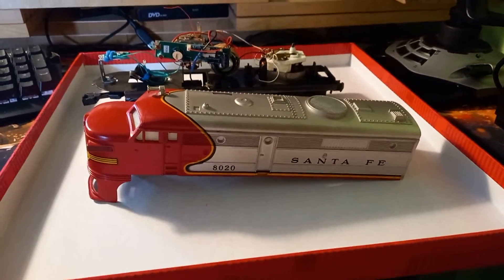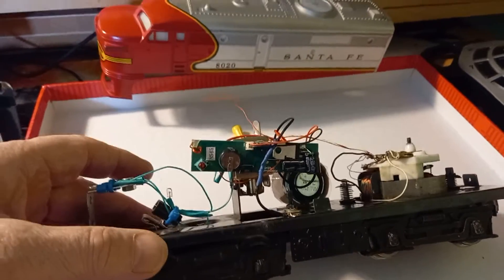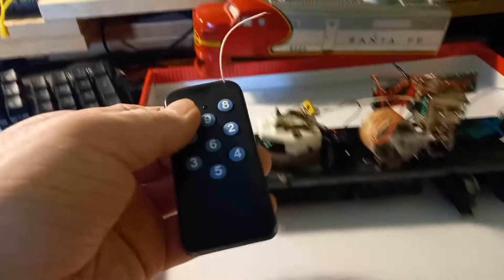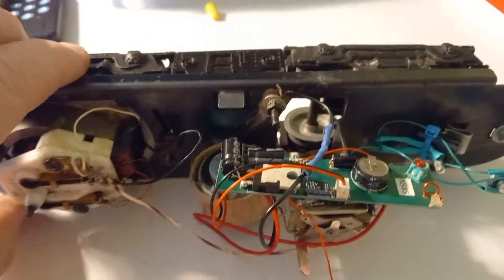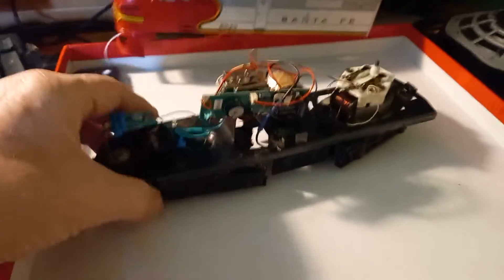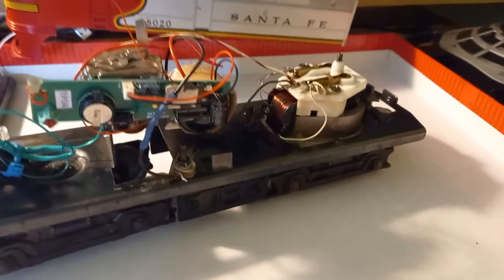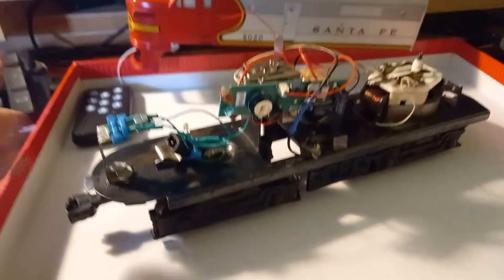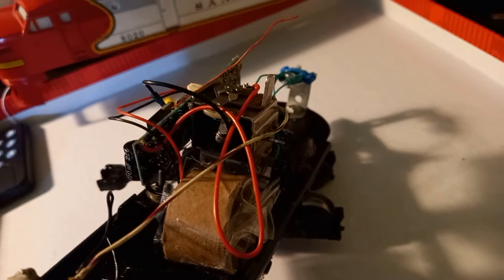Stewarts 3 Rail O gauge USA SANTAFE Locomotive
I'm having a few little problems with installing the new sound board, one my soldering iron seems no good at soldering the wires. I know the loco is a good age and the wires seem very stiff the metal is a night mare to solder wire to, in the end I drilled a whole and secured the earth wire with a nut and bolt